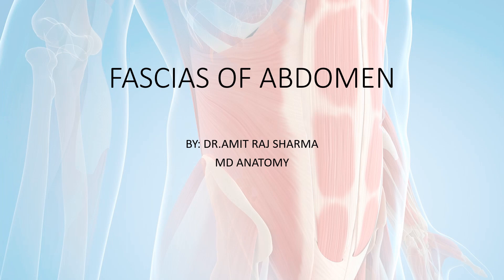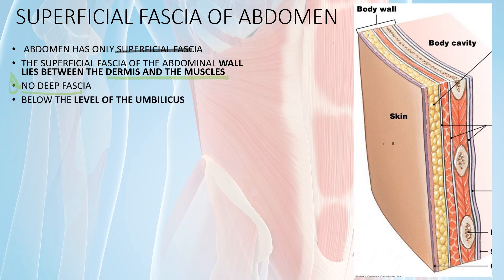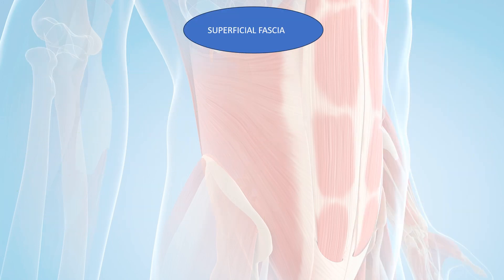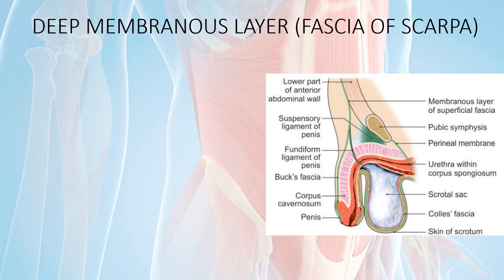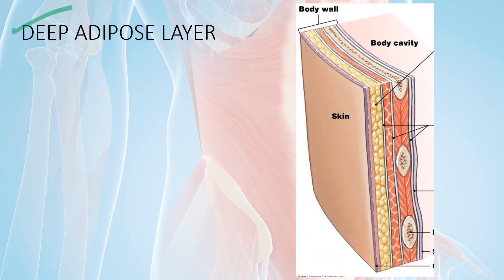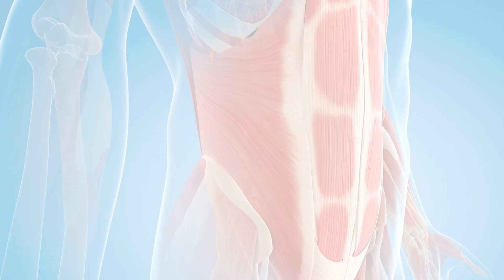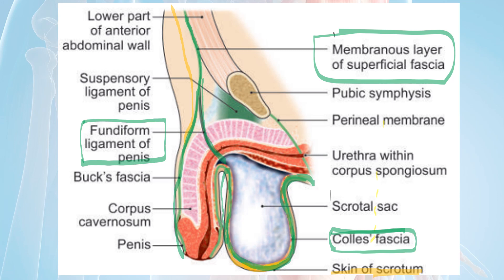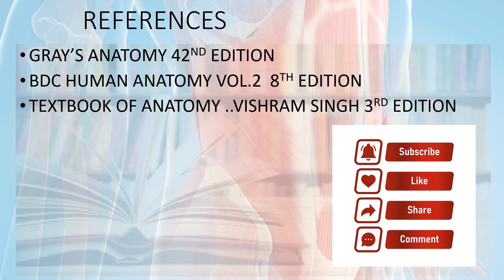FASCIA OF ABDOMEN {CAMPER & SCARPA)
Dr. Amit Raj Sharma's Anatomy Channel provides an engaging exploration of the intricate structures and functions of the human body. Through a blend of clear explanations, vivid illustrations, and real-life examples, Dr. Amit Raj Sharma takes viewers on a journey through the marvels of anatomy.

With a keen focus on accessibility, Dr. Amit Raj Sharma breaks down complex anatomical concepts into digestible pieces, making them understandable for viewers of all levels of expertise. From the basics of skeletal and muscular systems to the intricacies of the nervous and circulatory systems, each topic is approached with clarity and enthusiasm